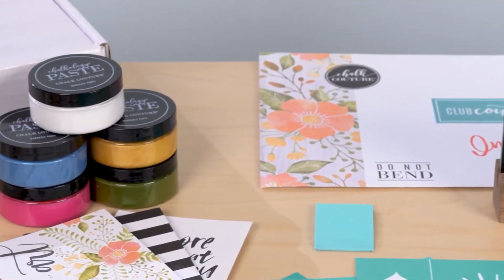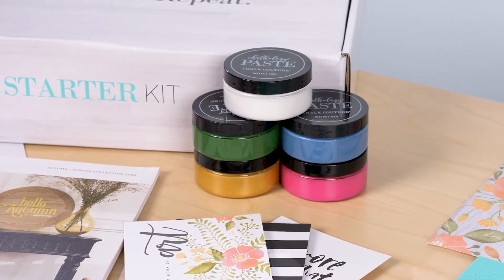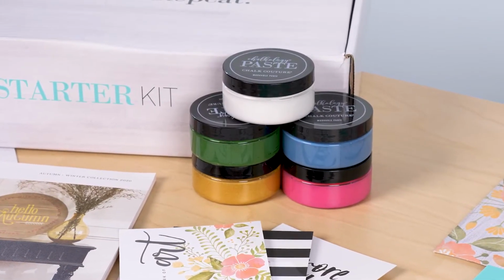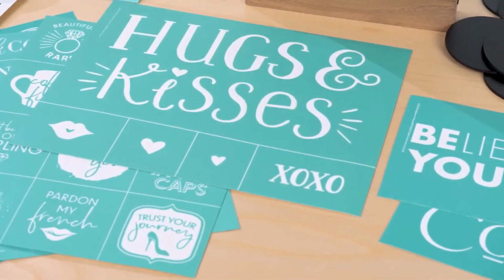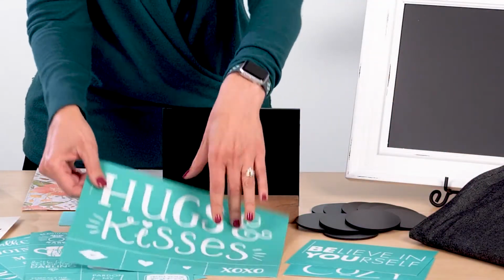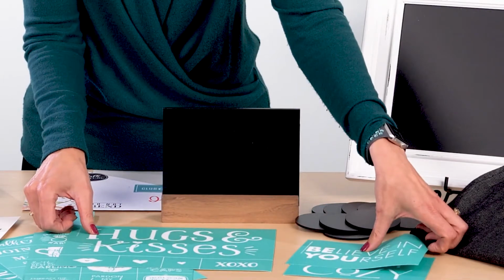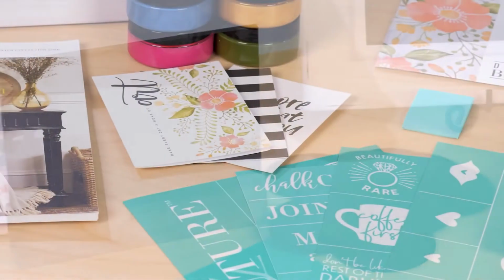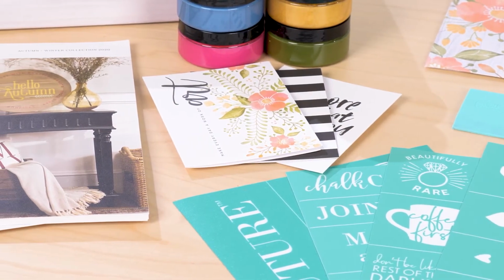Join Chalk Couture™ for your fresh start!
Chalk Couture offers gorgeous Chalk Transfer® designs, reusable and single-use surfaces, and vibrant Chalkology® Paste colors that make it simple to create stunning projects in no time at all.